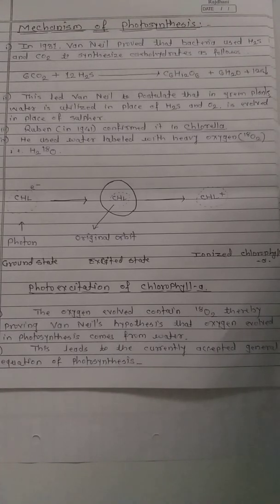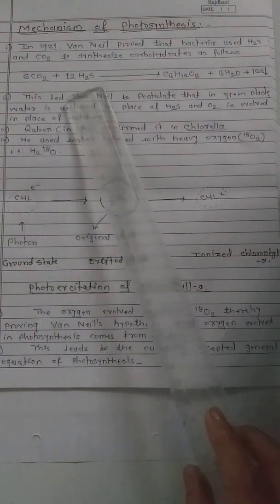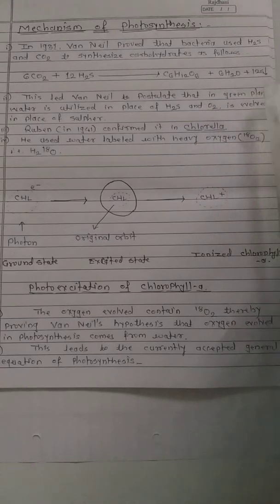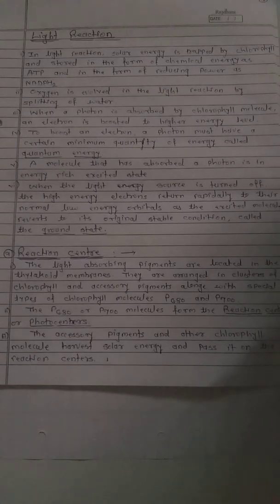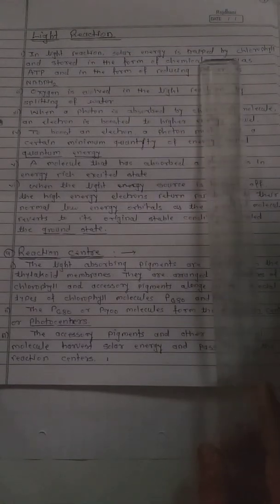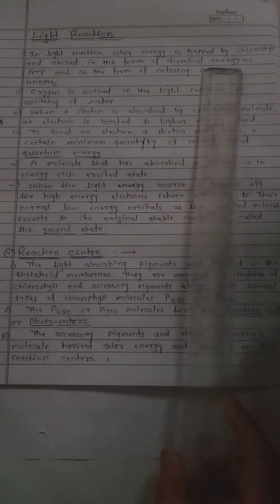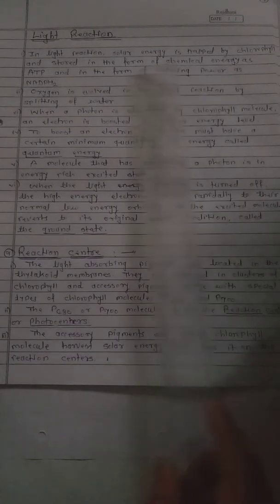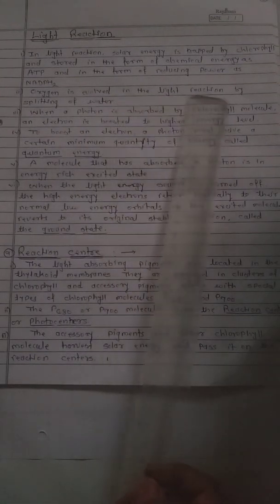16 January 2022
T.S.Patil Photosynthesis 03